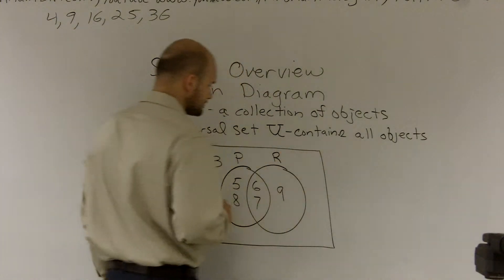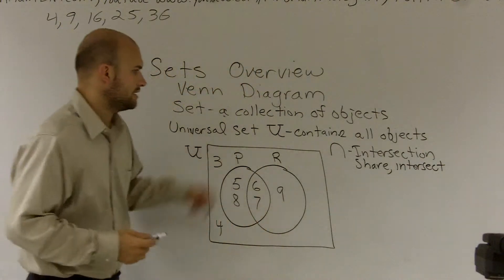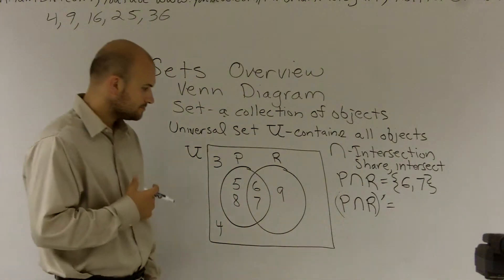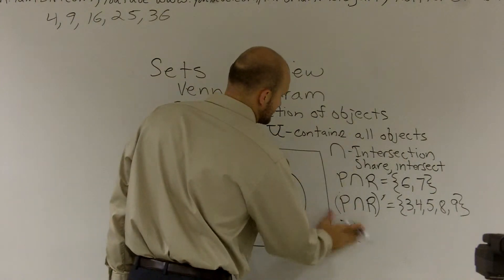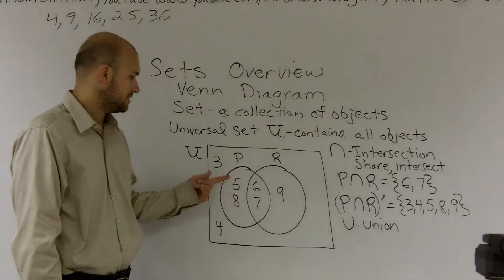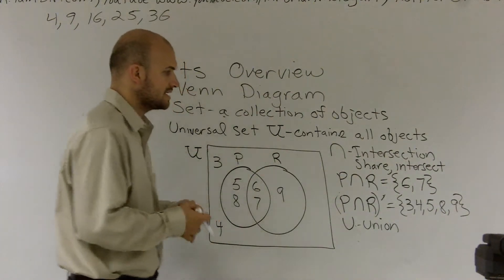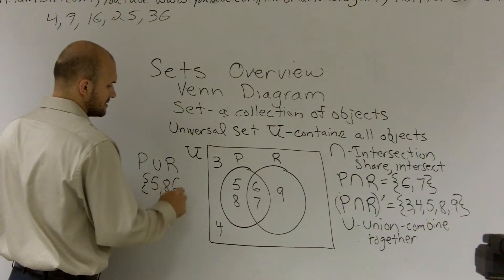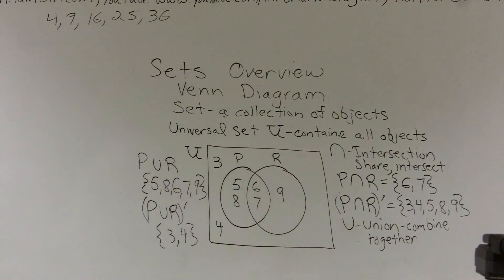Overview of sets 4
In this playlist I show you how to understand set theory. I introduce sets as Venn diagrams, mapping, and assets of numbers.  With sets, we look at how to find the union, compliment, and intersection of given sets.  We introduce sets with two and three diagrams. I show how to solve math problems online during a live classroom.  This is my way of providing free tutoring for the students in my class and for students anywhere in the world. Every video is a short clip that shows exactly how to solve math problems step by step. The problems are done in real time and in front of a regular classroom. I post all of my videos on youtube but if you are looking for other ways to interact with me and my videos you can follow me on the following pages: Tumbler